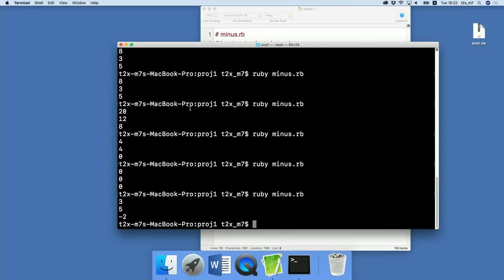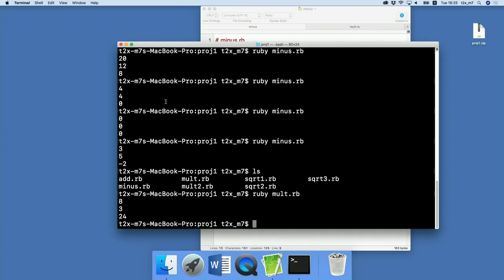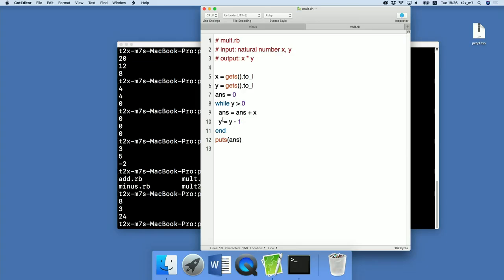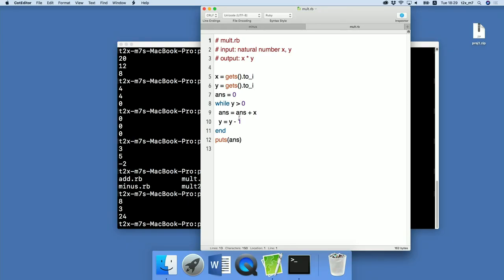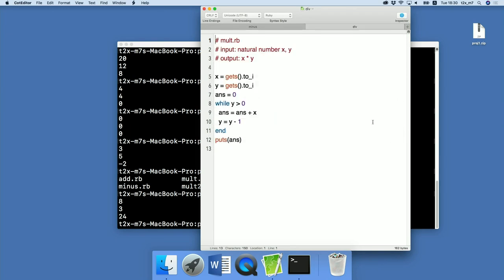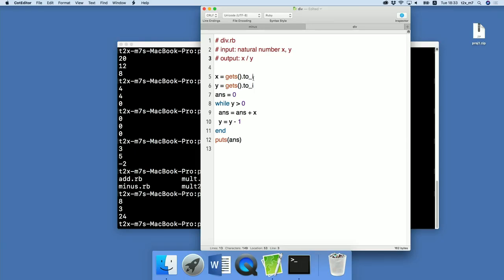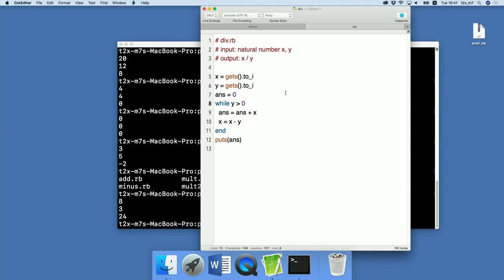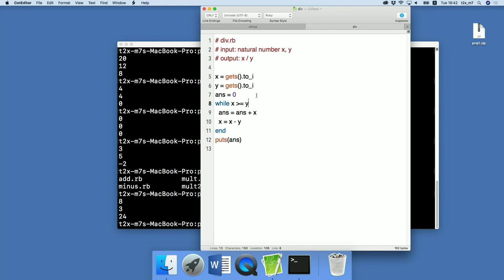Exercise #2 : Project 1: First Step to Programming (1): mult.rb, div.rb [Programming]